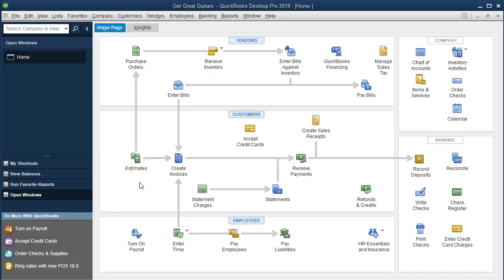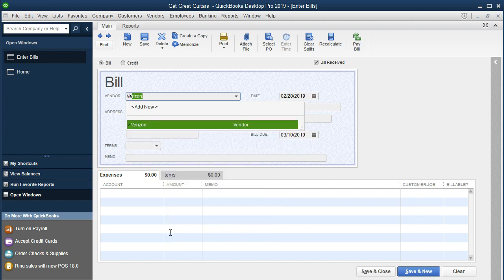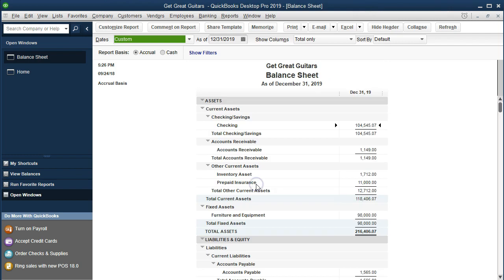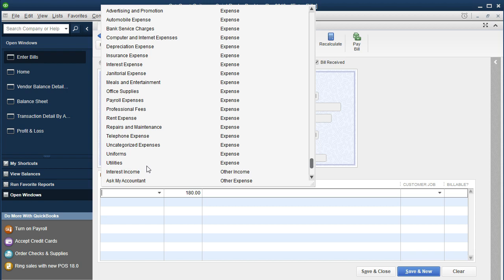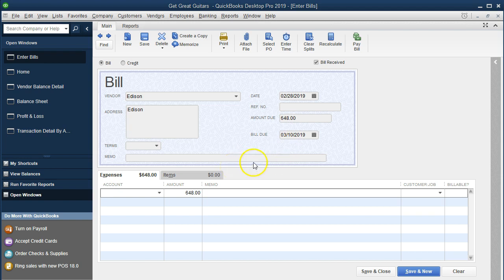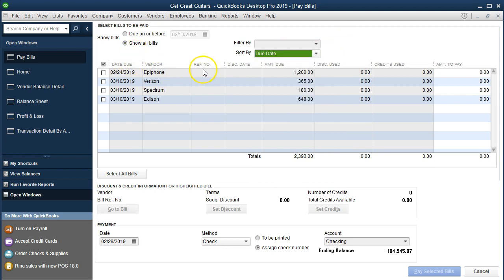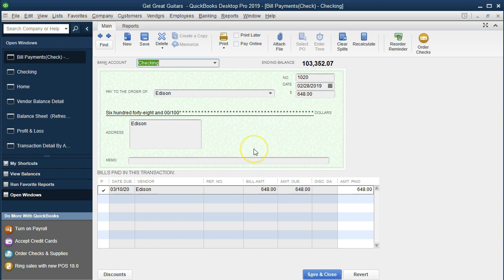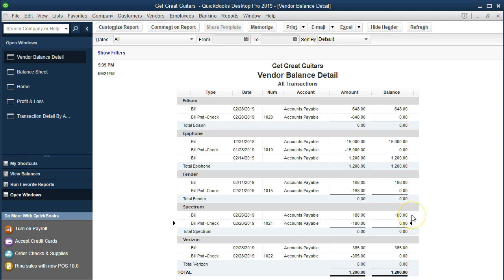QuickBooks Pro 2019 Enter Bills & Pay Bills - QuickBooks Desktop 2019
Enter bills and pay bills in QuickBooks Pro 2019 - QuickBooks Desktop 2019. Entering bills in QuickBoks will result in a debit to expense or asset and a credit to accounts payable. We can enter bills to help sort bills in QuicKBooks rather then waiting to write a check. Writing a check would be a debit to expense or asset and a credit to cash. Entering  the bills will allow us to get the bills in the system closer to the time the services are used, resulting in the expense being recorded more accurately.